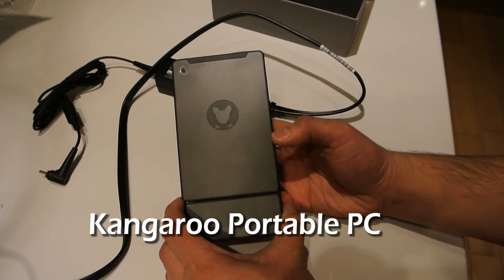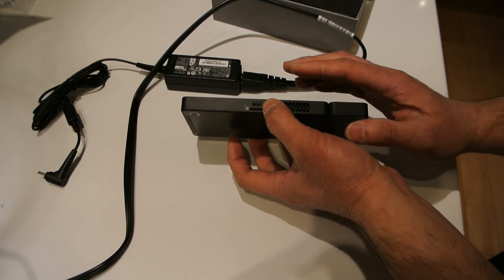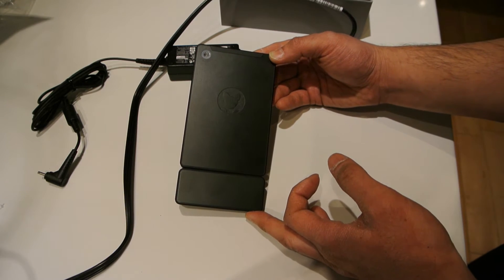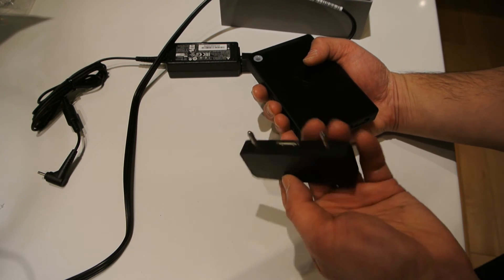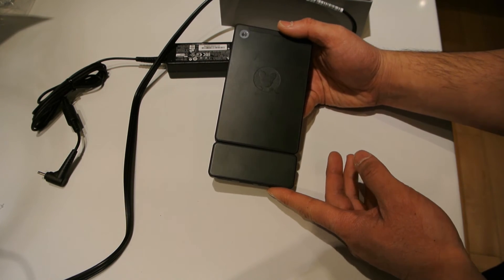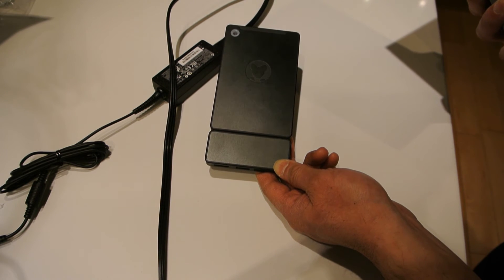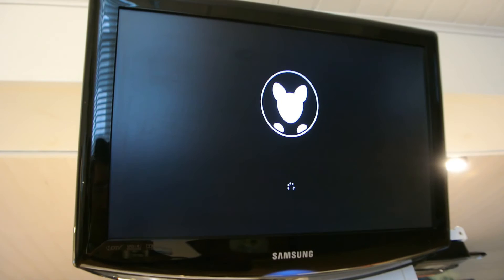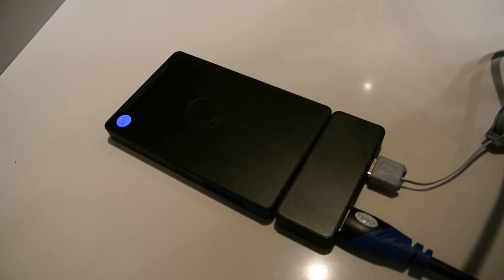InFocus Kangaroo Mobile Desktop Review - Windows 10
This is a review of the Kangaroo  Portable PC, it is a full desktop computer running an Intel chipset and Windows 10 Home and is the size of a smart phone.

It is a great machine for a media center or a computer for on the go.  The price is very reasonable, it has lots of functionality.  Originally I was going to use it to replace my media center as it is fan less and very quiet but now I plan on using it as my 3D printing PC as it uses very little power.

The specs:
Processor: Intel Atom x5-Z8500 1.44 GHz with Turbo Boost Technology up to 2.24 GHz
Memory: 2GB LPDDR3 1600 MHz
Hard drive size: 32GB eMMC
Operating system: Windows 10 Home, 64-bit
PC type Desktop Optical drive
None Media drive 3-in-1 card reader (MicroSDSC/MicroSDHC/MicroSDXC)
Audio Available via Bluetooth, USB, or HDMI output only
Video Intel HD Graphics with shared graphics memory
Ports 1 USB 3.0 (via included dock) • 1 USB 2.0 (via included dock) • 1 Micro-USB 2.0 (charging only) • HDMI (via included dock) • Dock connector
Battery: Lithium-ion 81WHr (up to 4 hours)**
Camera: None
Wireless: 802.11a/b/g/n/ac
Bluetooth: Bluetooth 4.0
Dimensions: 6.20 x 3.16 x 0.50 in (157.70 x 80.50 x 12.90 mm)
Weight PC only: 5.80 oz (164.42 g)
PC + Dock: 7.40 oz (209.78)
Color: Black
Other Model number: Kangaroo (MD2B, SD1B) • Includes dock with HDMI, USB 3.0, USB 2.0 ports • TPM 2.0 • Fingerprint reader • Action Switch (toggles WiFi hotspot)